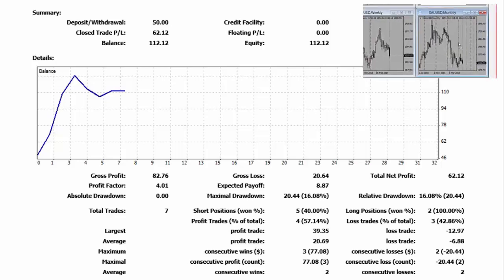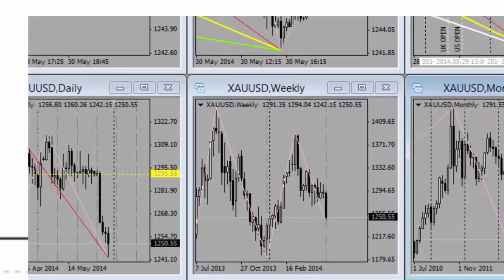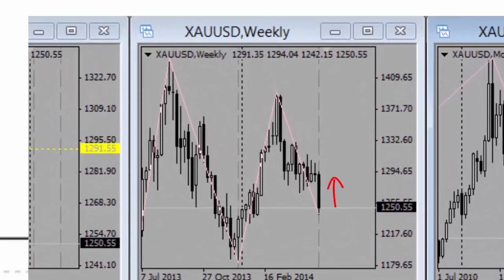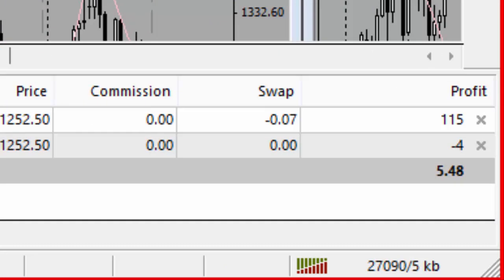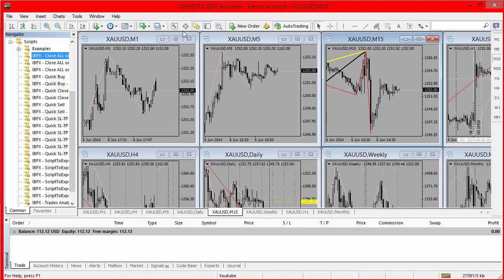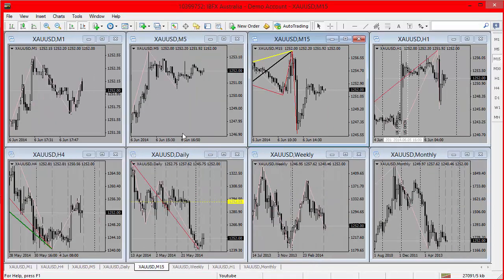What to do with 50 dollars? - Part 5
Depending on the gold price movement every day, gold can be traded on forex trading platforms.
I am posting a series of videos of my trading results in gold from my 50 dollar demo accounts. I trade part time.

Hello and welcome to this 5th video in the playlist, "What to do with 50 dollars"?

In the previous video, I mentioned that the prices are in a down trend and should retrace up for at least 2 weeks, before starting to go down.

On the 2nd of June, entered a BUY order, with a lot size of 0.5 around the gold price level 1243.

Since my understanding of the gold price movement was for it to go down, entered a stop loss for safety.

Typically, when I enter a stop loss, it definitely means that either I have no clue about the gold price movement or I expect to be away from the computer during the ideal time band.

Mostly it is the former than the latter!

The gold price was moving sideways till the 3rd.

When it peaked on the 3rd, around the ideal time band, the moving averages and Fibonacci levels, indicated the down trend again.

Hence closed the order with a profit of 18 dollars.

The prices did go down but only to do a double bottom and retrace up again.

On the 3rd June, went against my basic trading rule, BUY LOW || SELL HIGH and entered a SELL order, in fact, two SELL orders when the gold price was near a low zigzag!

The gold price actually moved only sideways and when it peaked on the 4th around the ideal time band, decided to enter a stop loss (Which typically means, I do not have a clue about the gold price movement!)

And, losing an account after 1000% profit growth, just 2 weeks back, created a fear in my mind that the prices are going to shoot up any time.

Hence closed my order, with a loss of around 20 dollars, even before, the gold price triggered the stop loss.

Prices did shoot up on the 6th, only after going down for a while, which would have made a profit of around 50 dollars, but could have wiped out the account if I hadn't closed the order with a loss!

Better to lose a few dollars, than to lose the account!

Since prices, were near HIGH zigzag on the 5th, entered a SELL order with a lot size of 0.5 around the gold price level 1253.

Prices did go down the next day, taking the account profit close to 40 dollars.

But prices retraced so much on the 6th, that the final profit was around 5 dollars.

Still believe that the bigger trend is down, but unsure about the upward retracement.

Will have to wait for the price movements next week.

Will meet you next Sunday with the update on my next week trades.